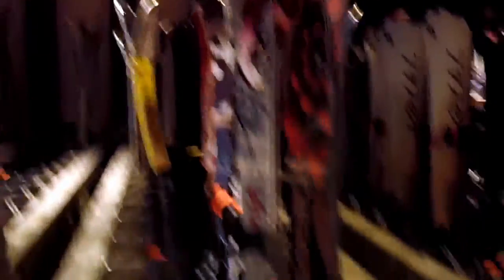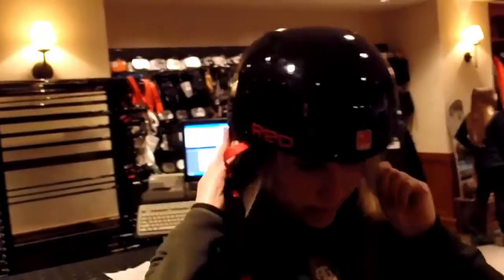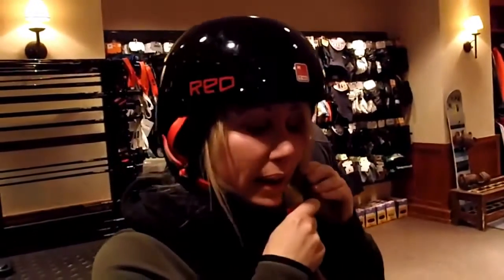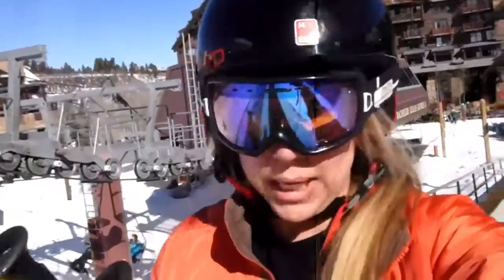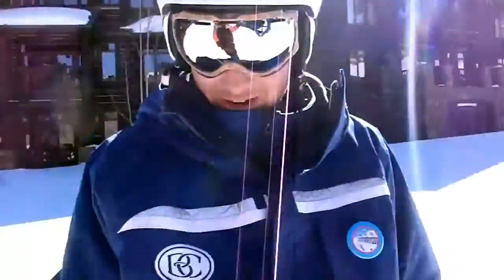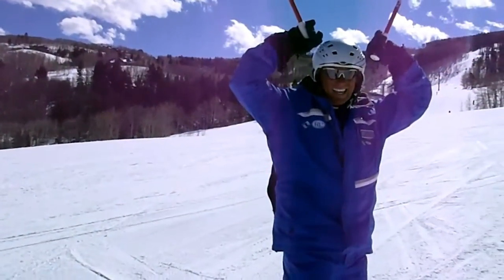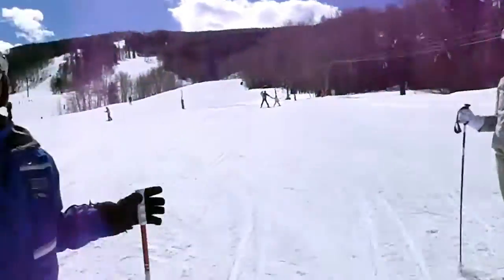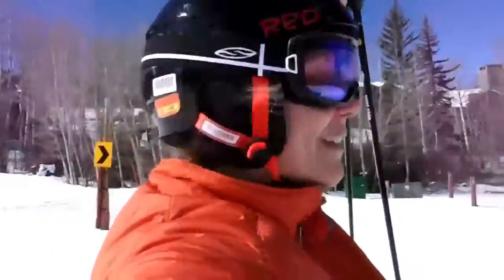Adventure Girl Bachelor Gulch, Colorado Ski Adventure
Adventure Girl, Stefanie Michaels hits the slopes for this week's adventure in Colorado. From the ski shop, the bunny slope and a dirty bird parody, Stef brings you behind-the-scenes hilarity on the slopes of Bachelor Gulch.

JumpshipGold